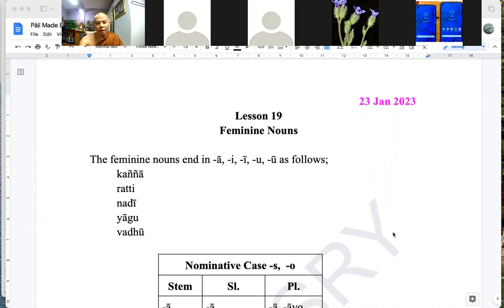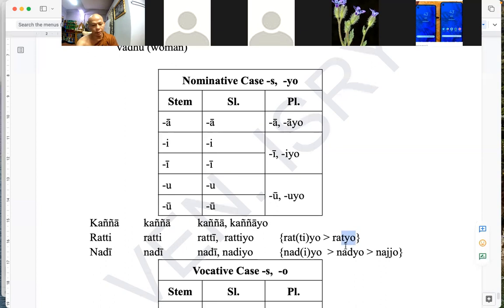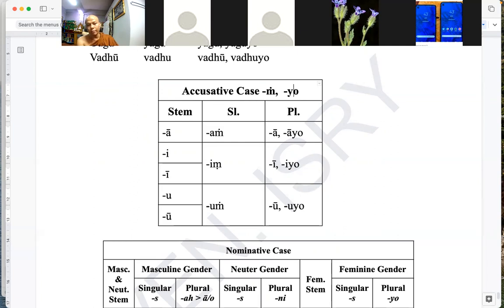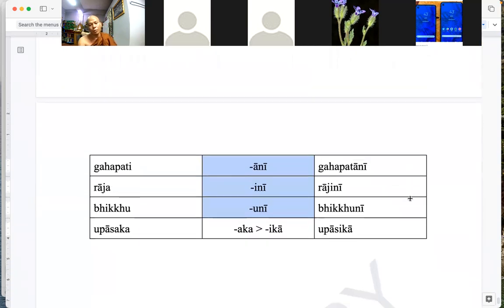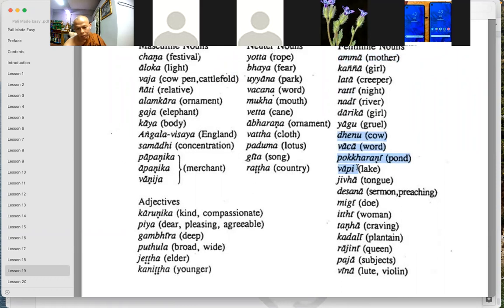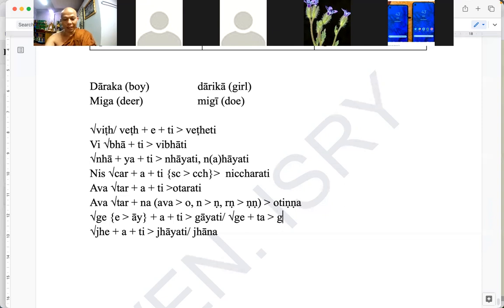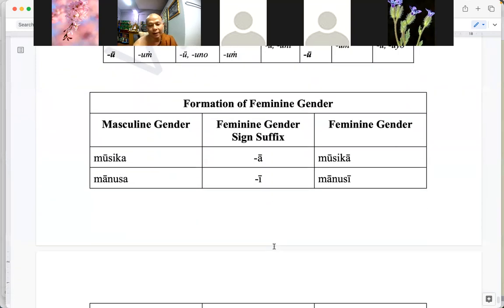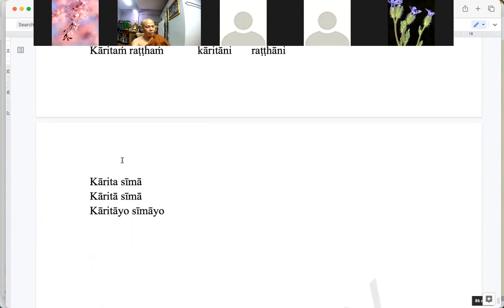(49) PME Lesson (19) Fem. Noun